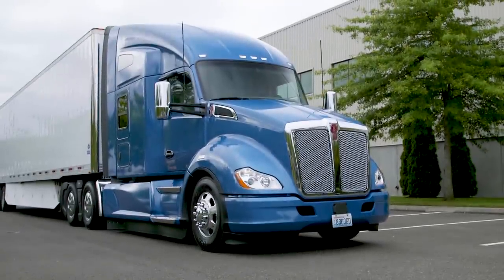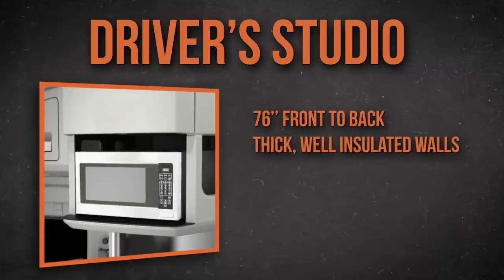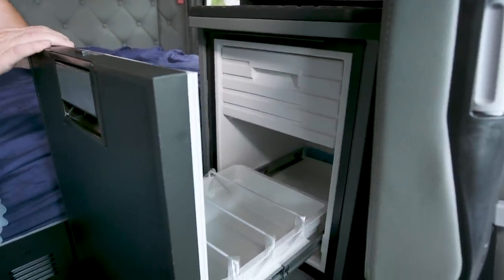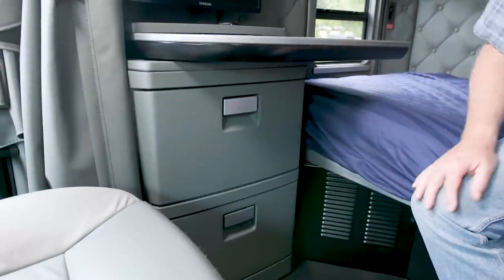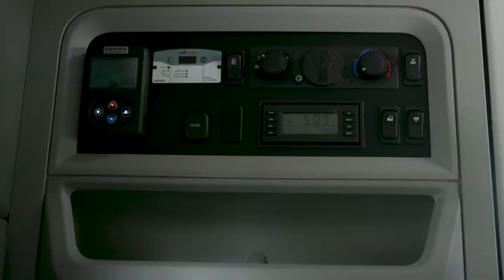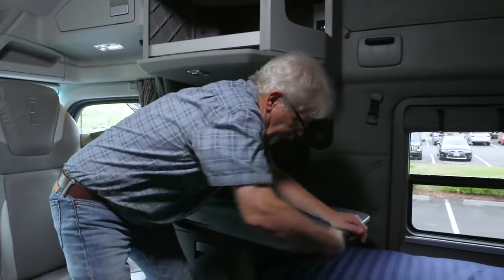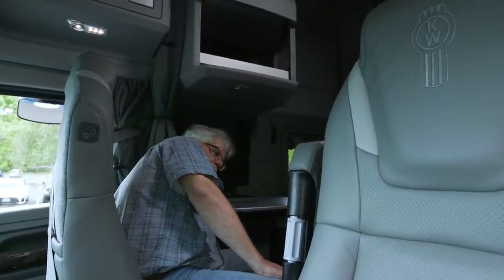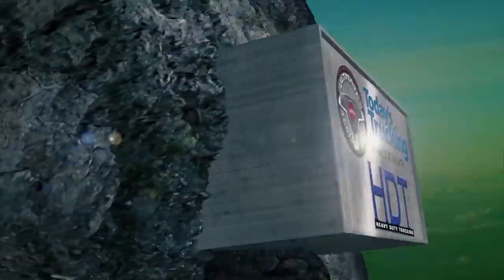Take a Tour of the Kenworth T680 Driver's Studio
A good night's sleep is pretty important to an over the road driver. So Kenworth has designed a sleeper with lots of room and some special amenities. The 76-inch Driver's Studio sleeper package is a secure and relaxing place to spend your off-duty hours. Join Jim Park inside Kenworth's Premium Driver’s Studio sleeper to see what all the buzz is about.